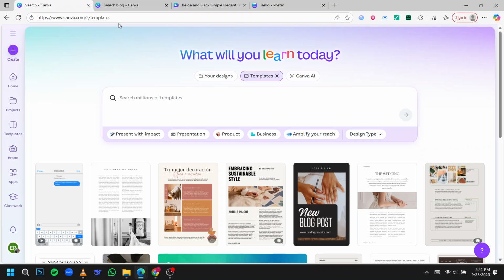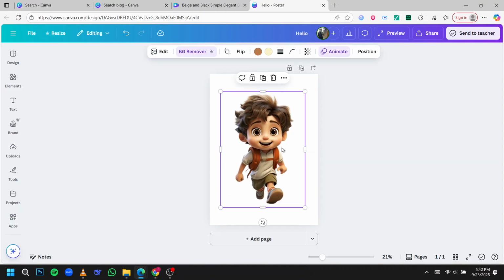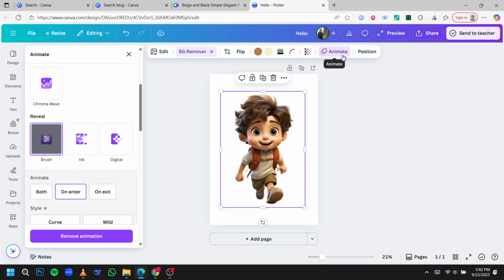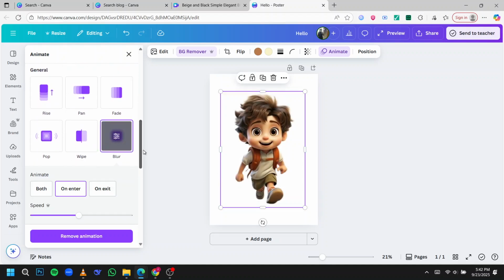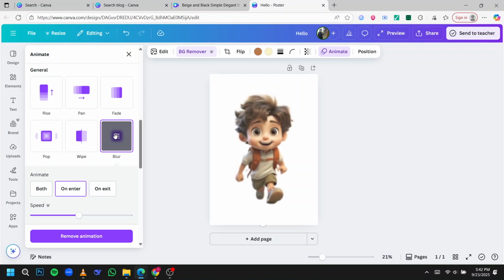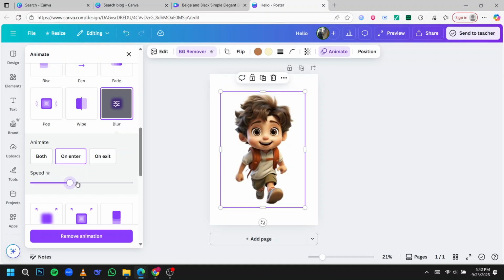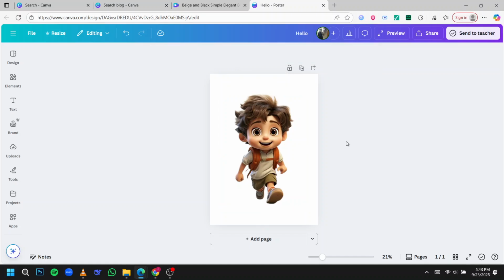How to Animate a Still Photo in Canva - 2025 (Guide for Beginners)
How to Animate a Still Photo in Canva
In this video, you’ll learn how to animate a still photo in Canva step by step. Canva animation tools make it simple to bring your images to life, whether you want to create smooth photo transitions, add motion effects, or design engaging content for social media. By using Canva’s animation features, you can turn a simple still picture into an eye-catching animated design, perfect for Instagram, Facebook, or YouTube posts.